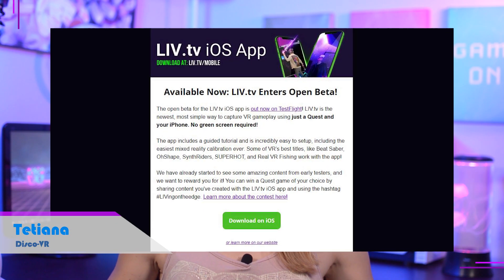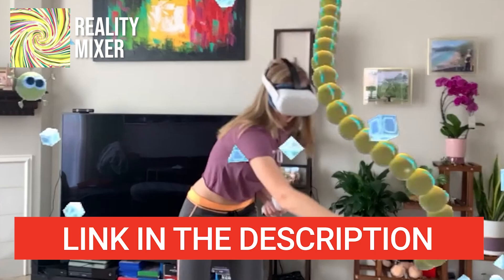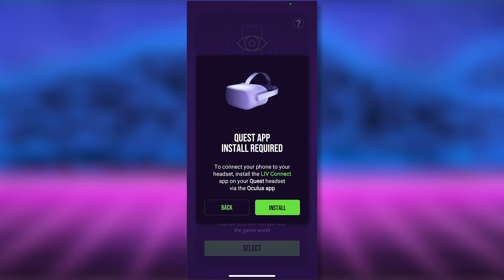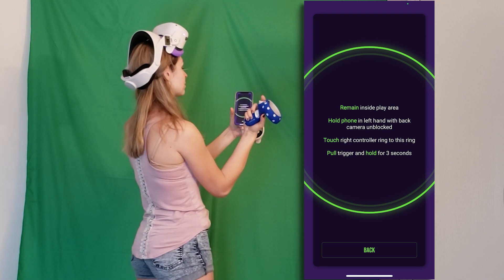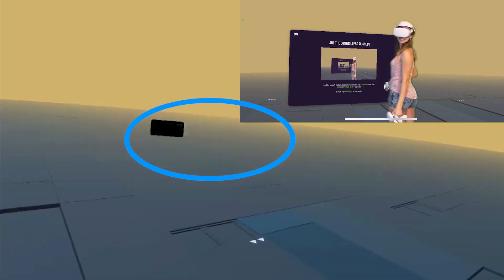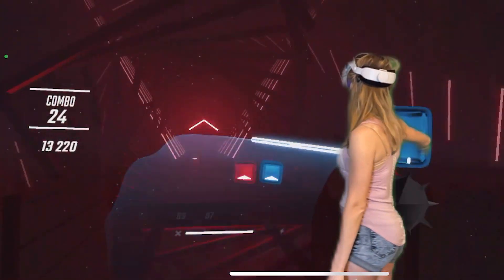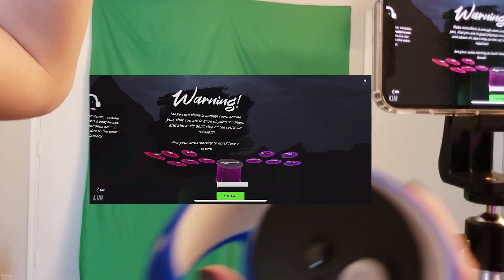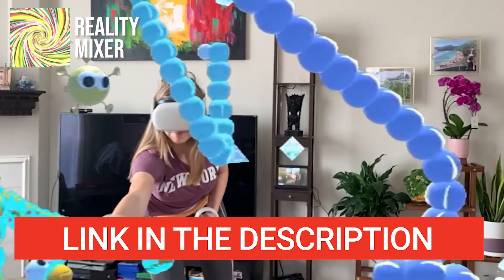Mixed Reality with LIV iPhone App! Easy tutorial for Oculus Quest 2 without green screen or PC!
Easy Tutorial on how to record Mixed Reality videos with LIV.tv iOS app using Oculus Quest 2! No Green screen or PC needed!

Apple device requirement: A12 chip or newer.

Step 1: Get TestFlight
Step 2: Join LIV Beta

Join Disco-VR DISCORD! I hang out there quite often, as well as tons of other cool people

Tetiana's Amazon shop - All head straps and Quest 2 accessories as seen on Disco-VR